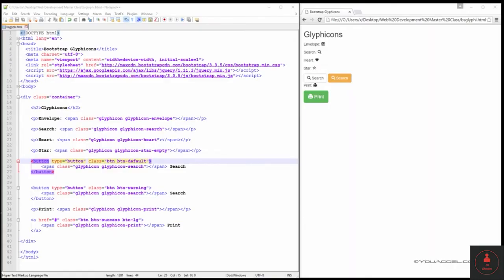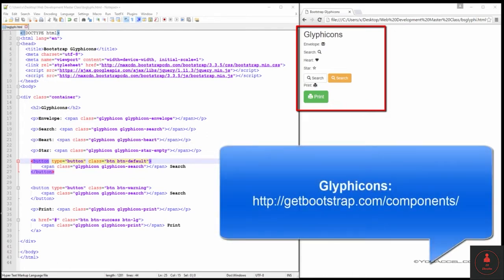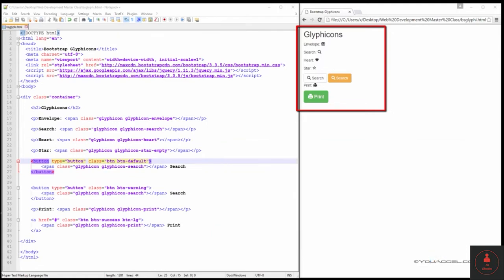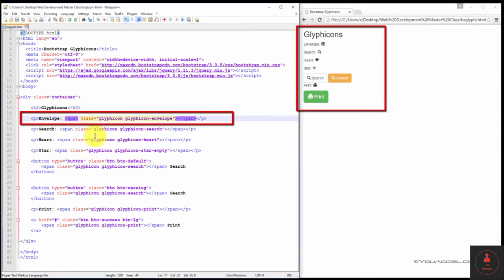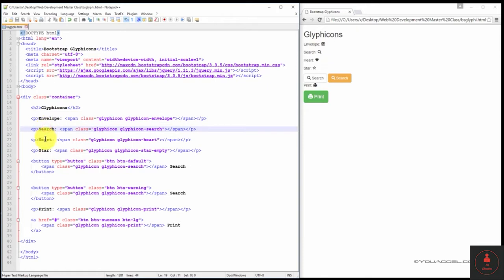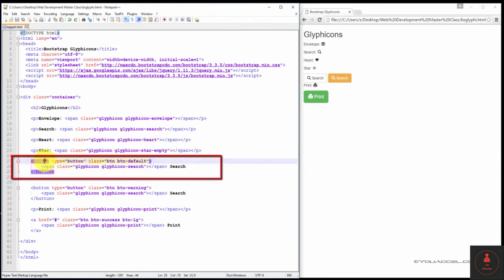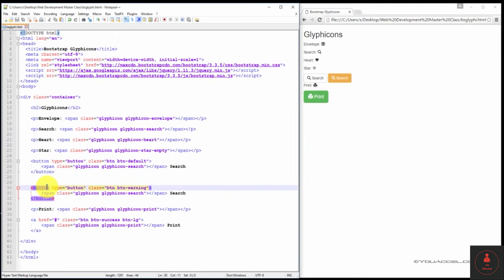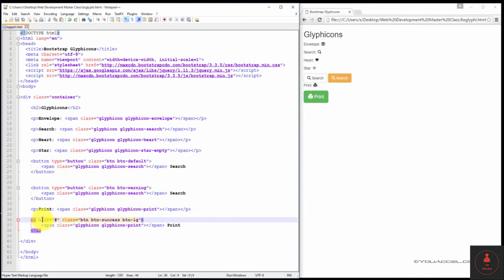15 - Bootstrap Glyphicons - Complete Bootstrap Course